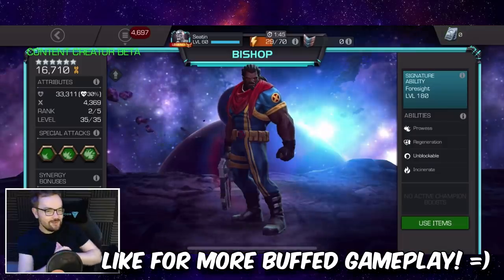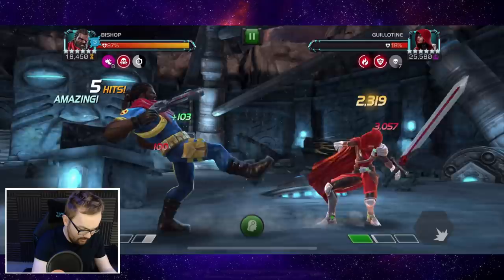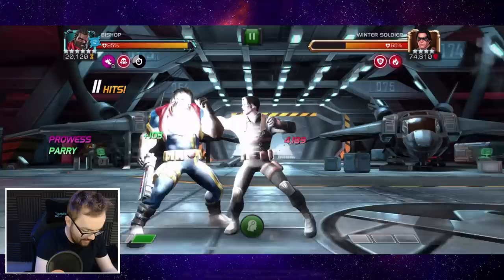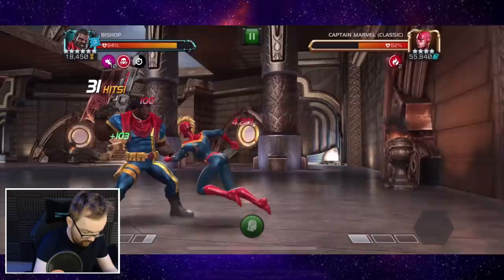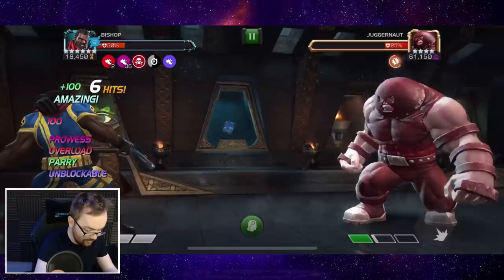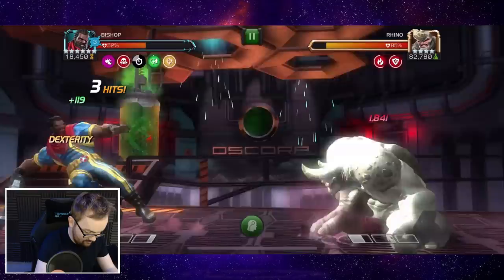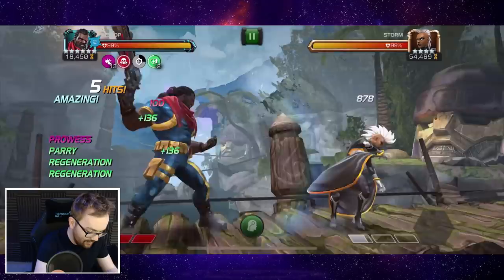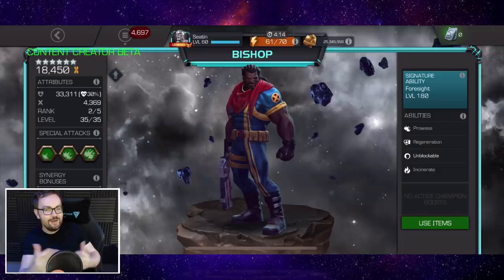BUFFED Bishop Gameplay - HE IS AN ABSOLUTE MONSTER!!! GOD TIER?!?! - Marvel Contest of Champions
Today we check out Buffed Bishop Gameplay! - HE IS AN ABSOLUTE MONSTER NOW!! - Does he have potential to join the Mutant God Tier Rankings?! Let's explore & discuss

▼ Seatinmanoflegends Links